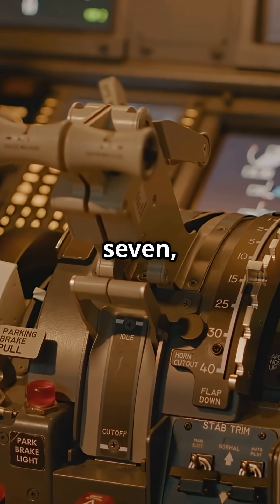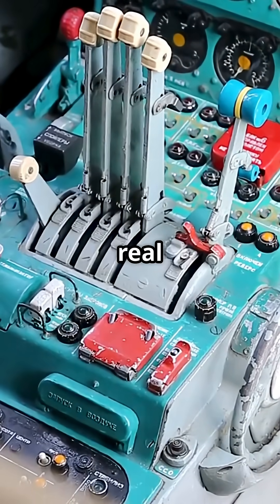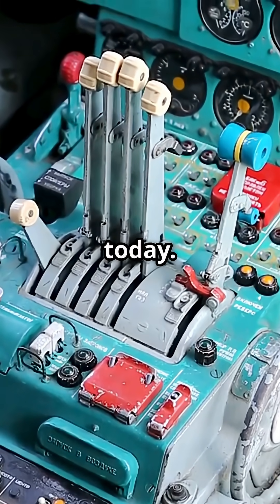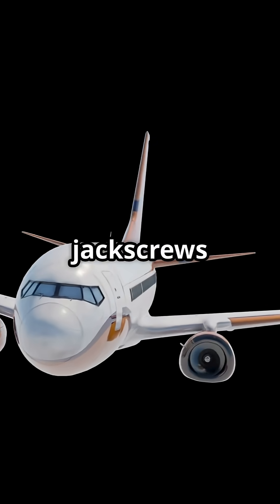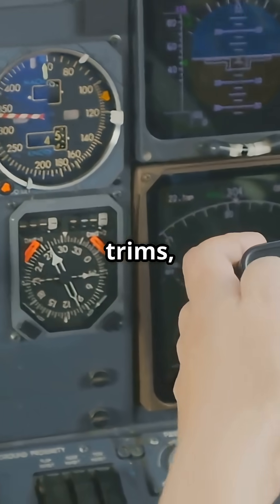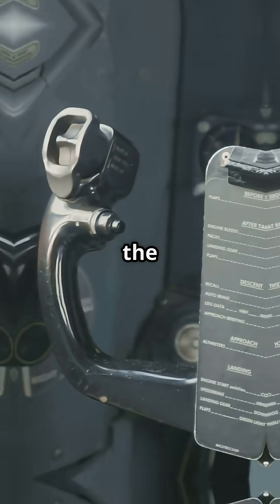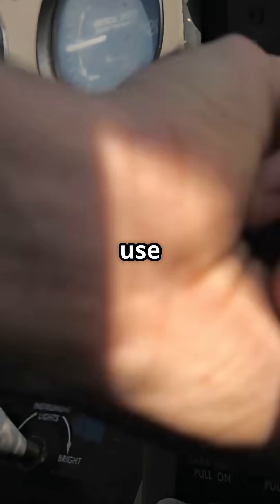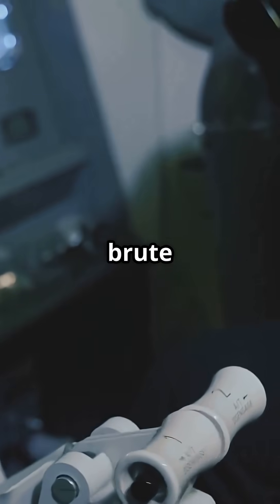Why does the Boeing 737 still trust 1960s spinning trim wheels to keep it flying straight?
The 737’s spinning trim wheels are pure 1960s engineering — and they still work when everything else doesn’t.